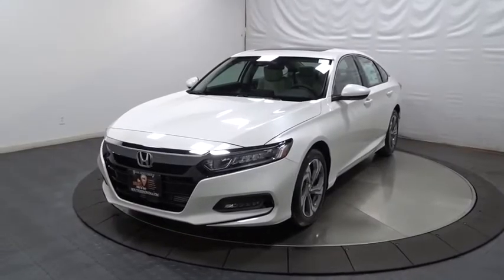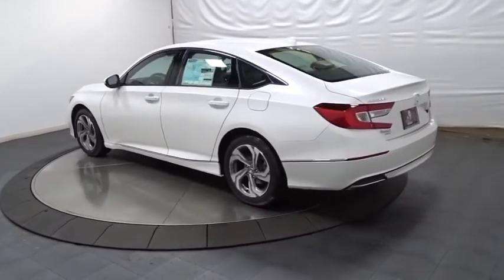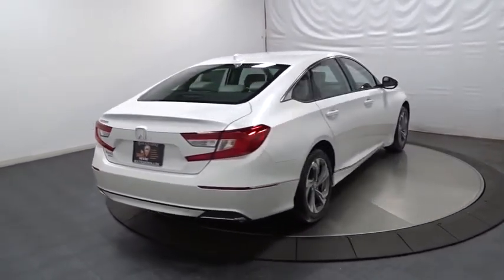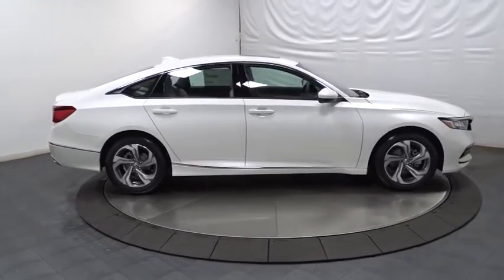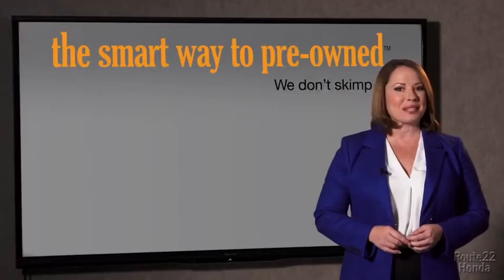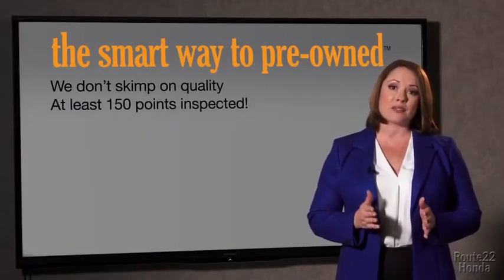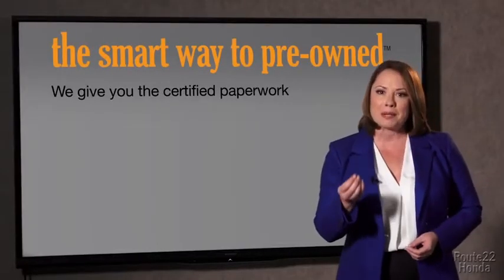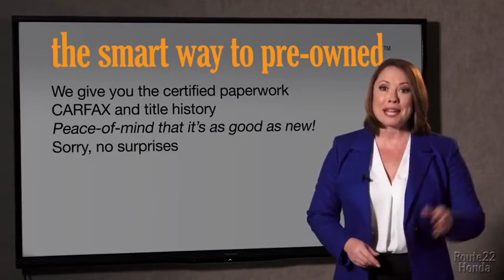2018 Honda Accord Sedan Hillside, Newark, Union, Elizabeth, Springfield, NJ 186887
2018 Honda Accord Sedan available in Hillside, New Jersey at Route 22 Honda. Servicing the Newark, Union, Elizabeth, Springfield, NJ area.
2018 Honda Accord Sedan EX - Stock#: 186887 - VIN#: 1HGCV1F4XJA120528

Radio: 180-Watt AM/FM/HD/SiriusXM Audio System -inc: 8 speakers, 8 Display Audio w/high-resolution (720P) electrostatic touch-screen, knobs and hard keys for primary controls and customizable feature settings, Bluetooth HandsFreeLink, Bluetooth streaming audio, Pandora compatibility, SMS text message function, radio data system (RDS), speed-sensitive volume compensation (SVC), USB smartphone/audio interface w/2.5-amp port in front and 2.5-amp port in center console, HondaLink, Apple CarPlay integration, Android Auto integration, illuminated steering wheel-mounted audio controls and fin-type roof-mounted antenna, SiriusXM services require a subscription after any trial period, If you decide to continue your SiriusXM service at the end of your trial subscription, the plan you choose will automatically renew and bill at then-current rates until you call SiriusXM at 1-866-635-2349 to cancel, See our Customer Agreement for complete terms Fees and programming subject to change, XM satellite service is available only to those at least 18 years and older in the 48 contiguous United States and D.C,Audio Theft Deterrent,Radio w/Seek-Scan and Clock,2 LCD Monitors In The Front,Body-Colored Front Bumper,Speed Sensitive Variable Intermittent Wipers,Trunk Rear Cargo Access,LED Brakelights,Wheels: 17 Machine-Finished Alloy,Express Open/Close Sliding And Tilting Glass 1st Row Sunroof w/Sunshade,Chrome Side Windows Trim and Black Front Windshield Trim,Tires: 225/50R17 AS,Compact Spare Tire Mounted Inside Under Cargo,Fully Automatic Projector Beam Led Low Beam Daytime Running Auto High-Beam Headlamps w/Delay-Off,Body-Colored Power Heated Side Mirrors w/Manual Folding,Galvanized Steel/Aluminum Panels,Fixed Rear Window w/Defroster,Clearcoat Paint,Body-Colored Door Handles,Front Fog Lamps,Steel Spare Wheel,Grille w/Chrome Bar,Light Tinted Glass,Body-Colored Rear Bumper,Gauges -inc: Speedometer, Odometer, Engine Coolant Temp, Tachometer, Trip Odometer and Trip Computer,Cargo Area Concealed Storage,4-Way Passenger Seat -inc: Manual Recline and Fore/Aft Movement,Dual Zone Front Automatic Air Conditioning,Manual Adjustable Front Head Restraints and Manual Adjustable Rear Head Restraints,Driver And Passenger Visor Vanity Mirrors w/Driver And Passenger Illumination,Driver Foot Rest,Power 1st Row Windows w/Driver And Passenger 1-Touch Up/Down,Interior Trim -inc: Simulated Wood Instrument Panel Insert, Simulated Wood Door Panel Insert and Metal-Look Interior Accents,Full Cloth Headliner,2 Seatback Storage Pockets,Full Floor Console w/Covered Storage, Mini Overhead Console w/Storage and 2 12V DC Power Outlets,Cloth Door Trim Insert,Delayed Accessory Power,Heated Front Bucket Seats -inc: driver's seat 12-way power adjustment and driver's seat 4-way power lumbar support,Power Door Locks w/Autolock Feature,Front Center Armrest and Rear Center Armrest,Proximity Key For Doors And Push Button Start,Seats w/Cloth Back Material,Locking Glove Box,Carpet Floor Trim and Carpet Trunk Lid/Rear Cargo Door Trim,60-40 Folding Bench Front Facing Fold Forward Seatback Rear Seat,Front Map Lights,FOB Controls -inc: Trunk/Hatch/Tailgate, Windows, Sunroof/Convertible Roof and Remote Engine Start,Fade-To-Off Interior Lighting,Trip Computer,Rear Cupholder,Digital/Analog Display,Engine Immobilizer,Full Carpet Floor Covering -inc: Carpet Front And Rear Floor Mats,Systems Monitor,Day-Night Rearview Mirror,Air Filtration,Valet Function,Perimeter Alarm,Remote Keyless Entry w/Integrated Key Transmitter, Illuminated Entry, Illuminated Ignition Switch and Panic Button,Cruise Control w/Steering Wheel Controls,Front Cupholder,Cloth Seat Trim,Remote Releases -Inc: Power Cargo Access,Outside Temp Gauge,Manual Tilt/Telescoping Steering Column,Power Fuel Flap Locking Type,Cargo Space Lights,Instrument Panel Covered Bin, Driver / Passenger And Rear Door Bins,HVAC -inc: Underseat Ducts and Console Ducts,Distance Pacing w/Traffic Stop-Go,2 12V DC Power Outlets,Power Rear Windows,Front-Wheel Drive,Battery w/Run Down Protection,Electric Power-Assist Speed-Sensing Steering,Single Stainless Steel Exhaust,Multi-Link Rear Suspension w/Coil Springs,Gas-Pressurized Shock Absorbers,Transmission: Continuously Variable,Strut Front Suspension w/Coil Springs,Engine: 1.5T I-4 DOHC 16-Valve Turbocharged VTEC,3.24 Axle Ratio,14.8 Gal. Fuel Tank,4-Wheel Disc Brakes w/4-Wheel ABS, Front Vented Discs, Brake Assist, Hill Hold Control and Electric Parking Brake,Front And Rear Anti-Roll Bars,Blind Spot Information (BSI) System Blind Spot Sensor,Re